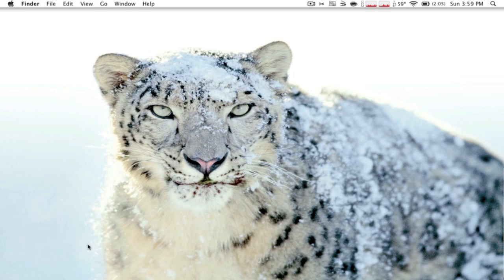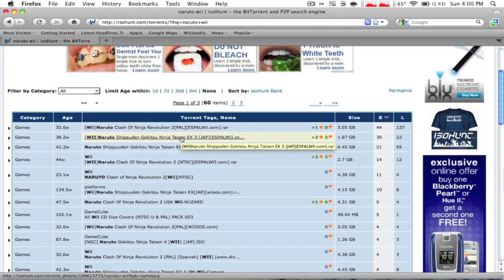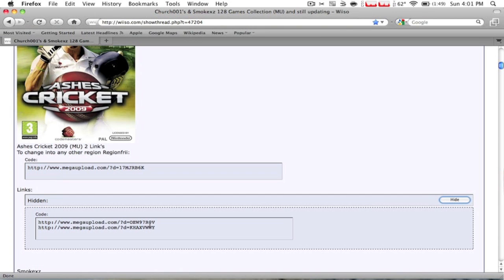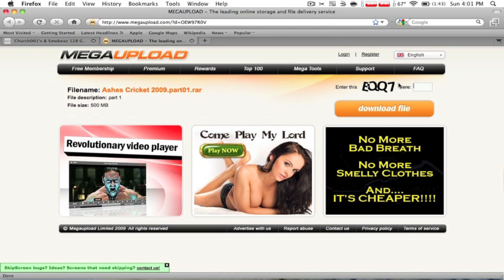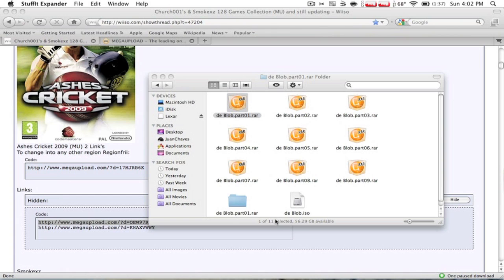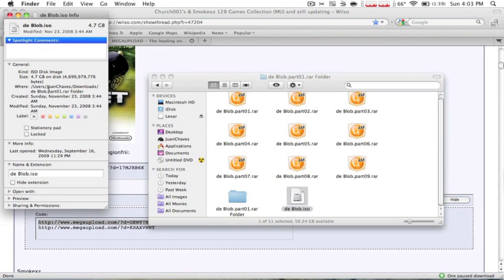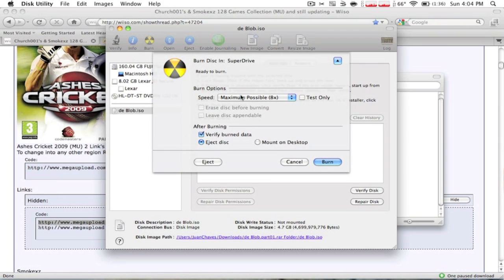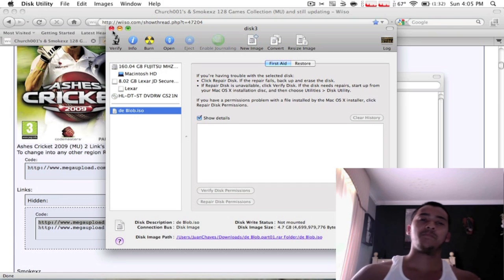How To Download And Burn Wii Games For Mac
If you can't wait until i make the video on softmoddin, go to this website to do it:
it's easy and shouldn't take you more than 20 minutes

Video Showing You How to Burn Wii Games

Before you can play burned games, you either need to modchip your wii or softmod it.

on my next video i will be showing you how to softmod a wii.

*new link added because the old one was deleted.